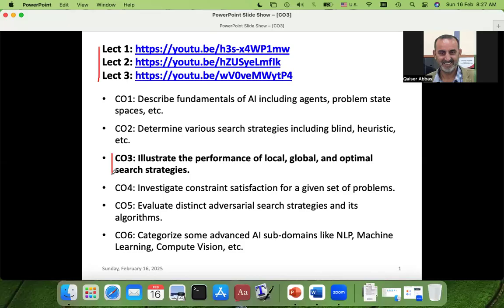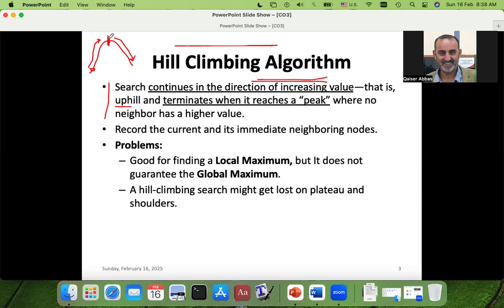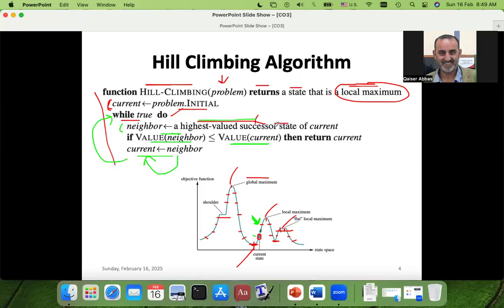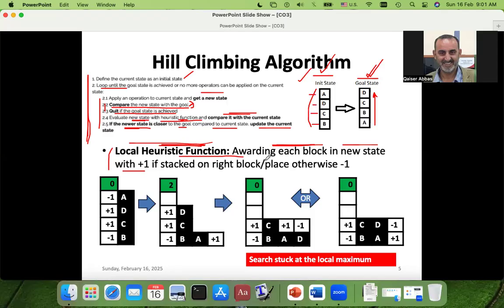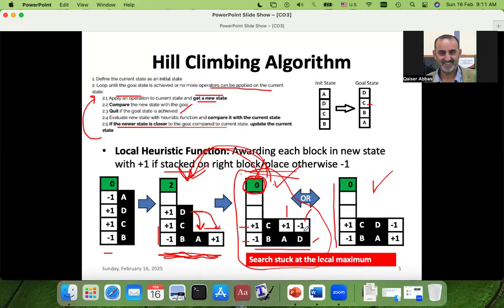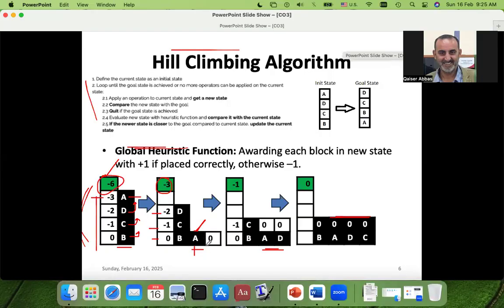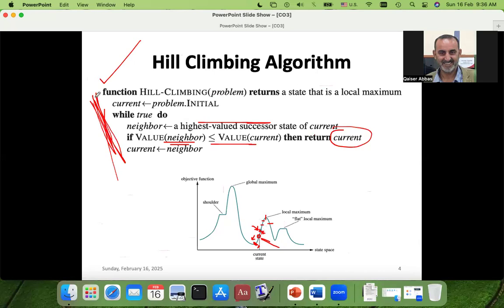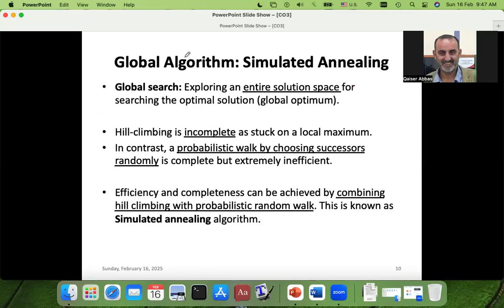Lecture 9: Hill Climbing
This lecture details the Local, Global, and Optimal Searches and then discussing Hill Climbing Algorithm.